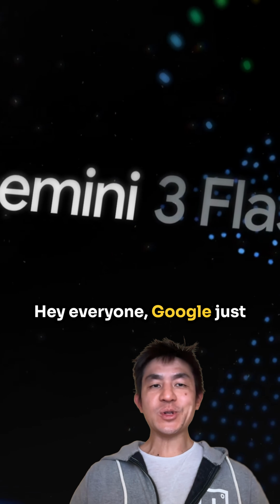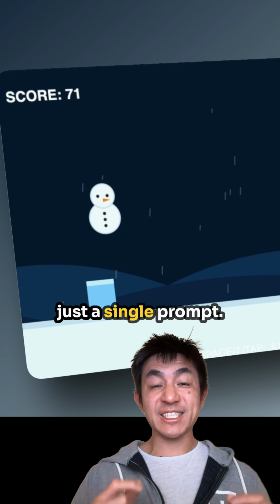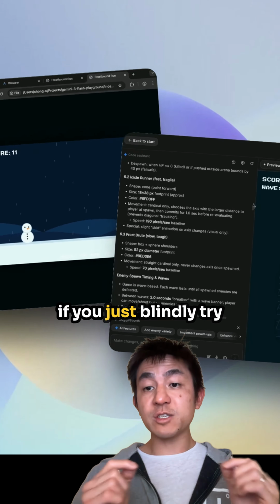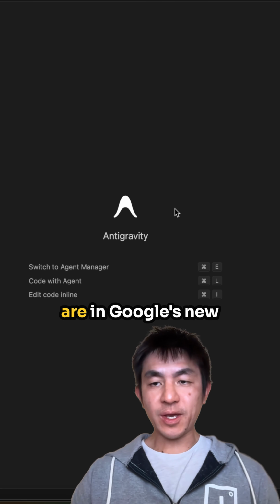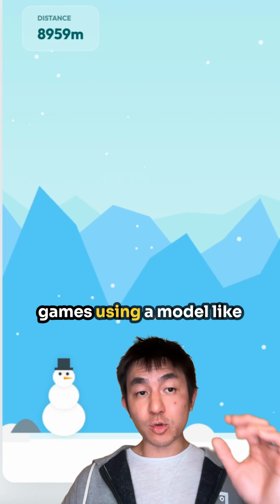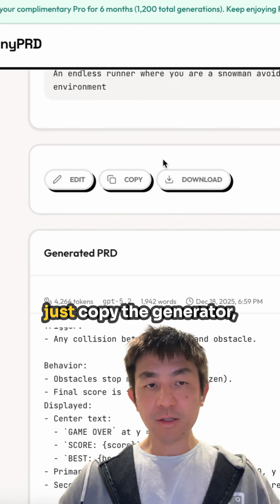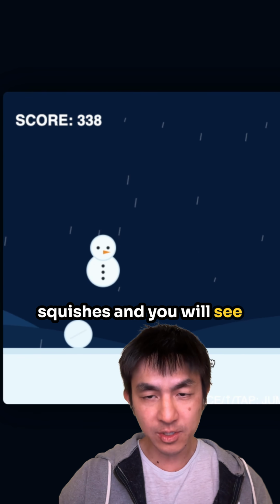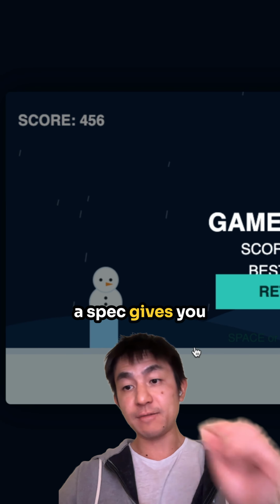Fix Gemini 3 Flash With One Change